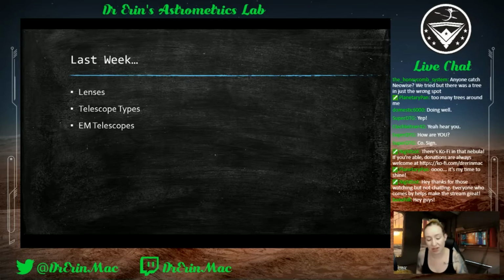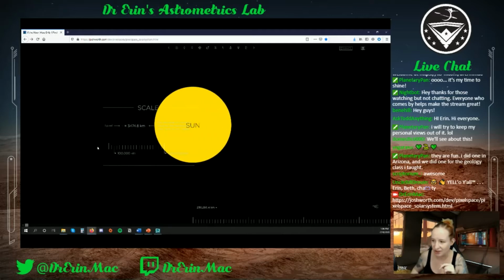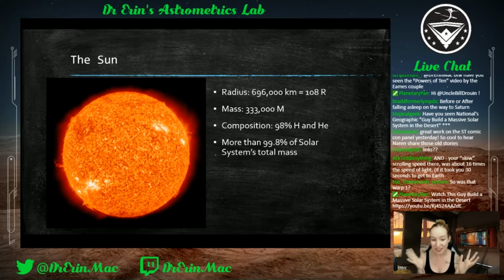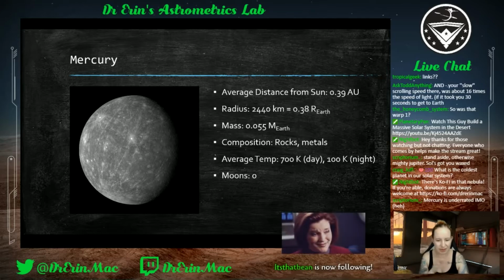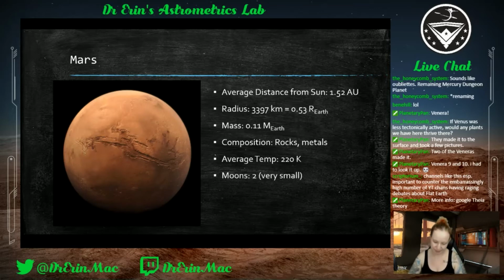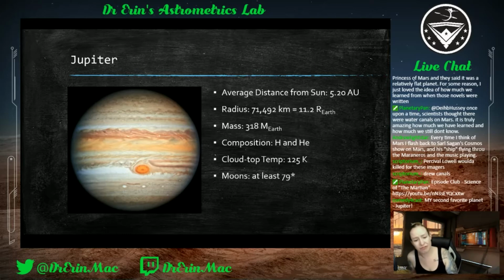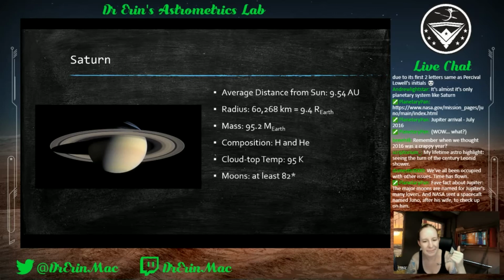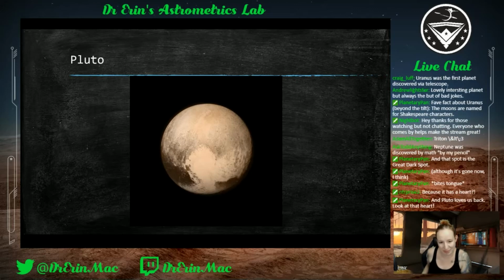Astronomy 101 - Week 10: Intro to The Solar System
Join us to discuss the planets in our Solar System! And yes, we will discuss Pluto and why it's a dwarf planet.